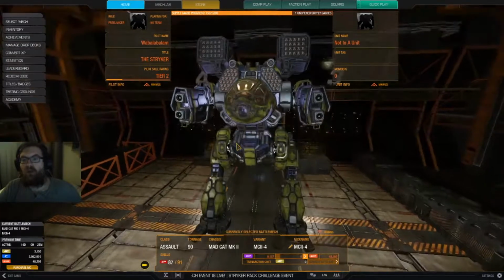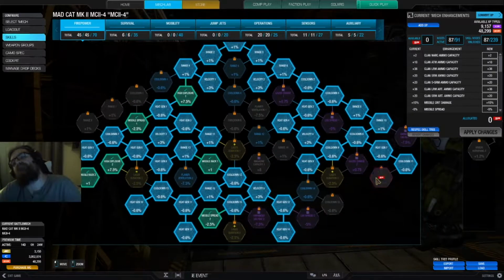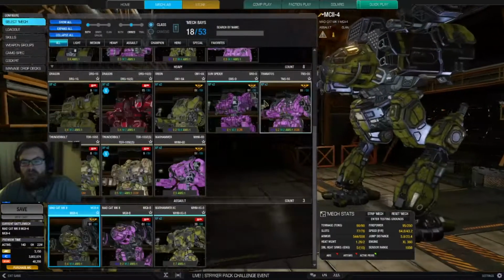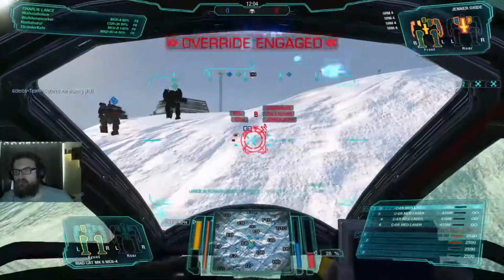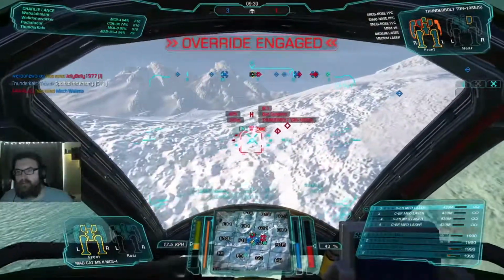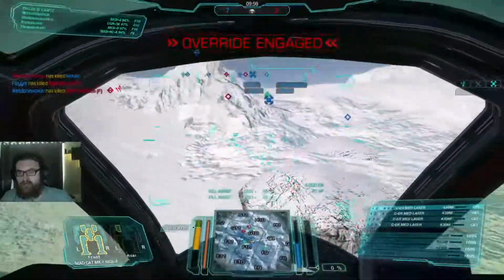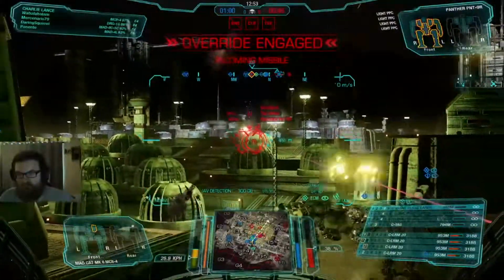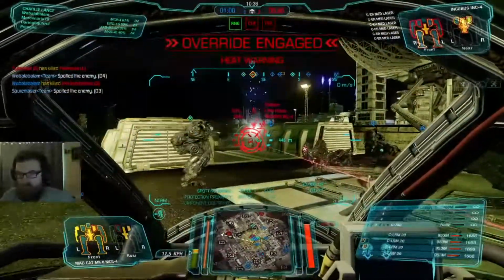My Missiles will block out the sun!, Assault Lurmage - MechWarrior Online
Assaults are well known for being the big brawlers and high ballistic or laser spamming builds. But sometimes, the extra tonnage can be used to launch enough missiles to change the terrain!